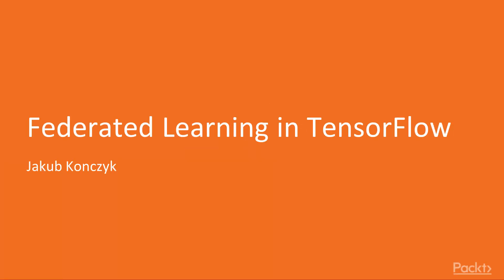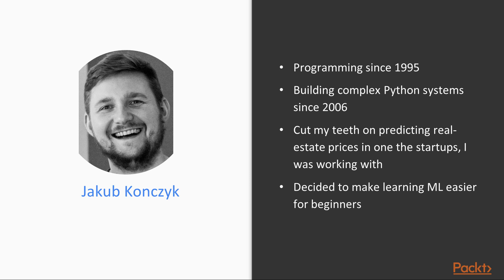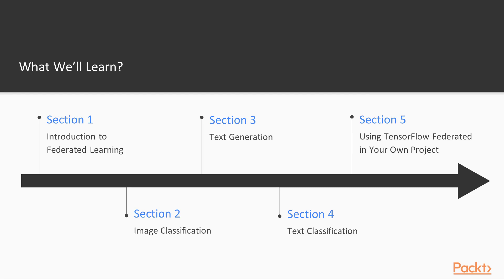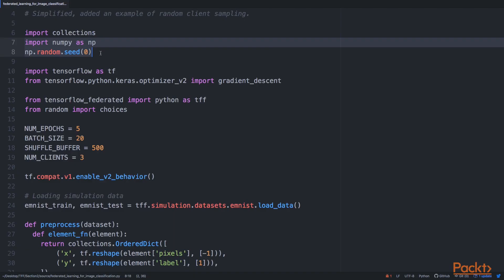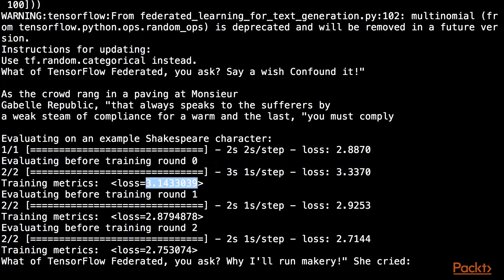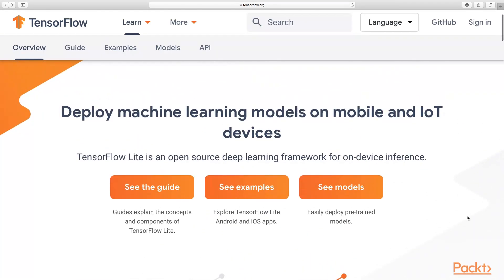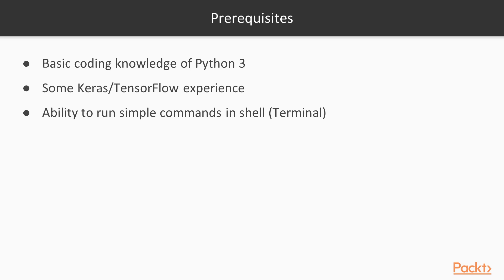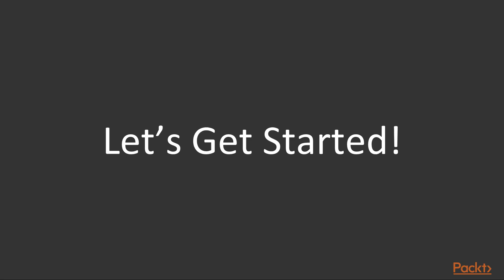Federated Learning with TensorFlow: The Course Overview | packtpub.com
This video tutorial has been taken from Federated Learning with TensorFlow. You can learn more and buy the full video course